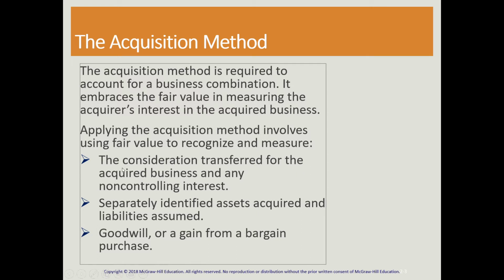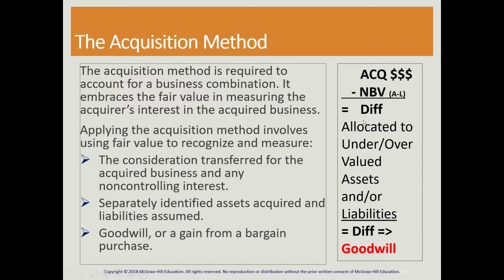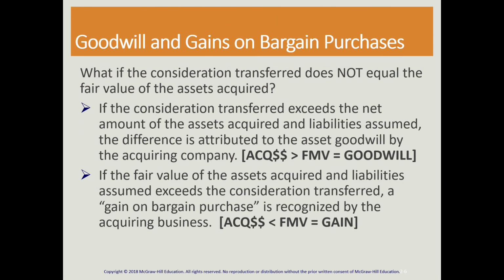Consolidated Financial Statements - Acquisition method - Hoyle FAA 7e PPT Ch 02 LO4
Describe the valuation principles of the acquisition method.